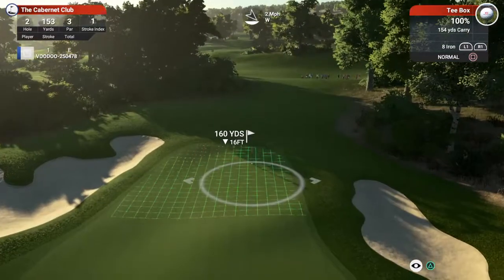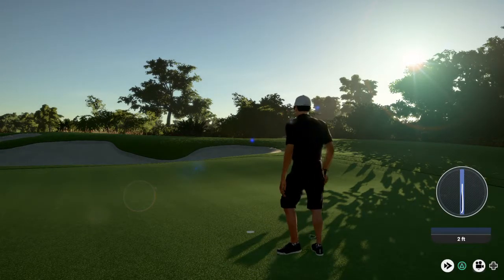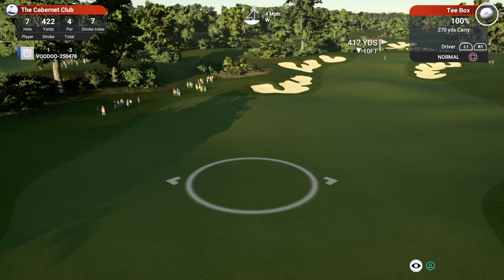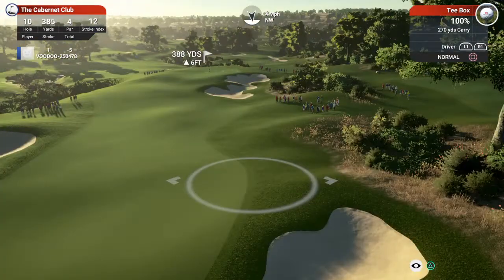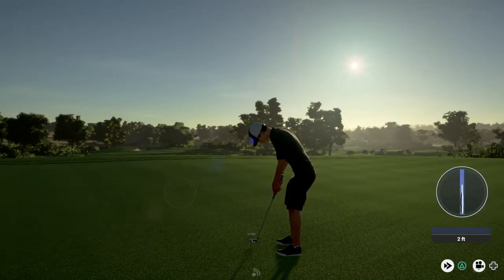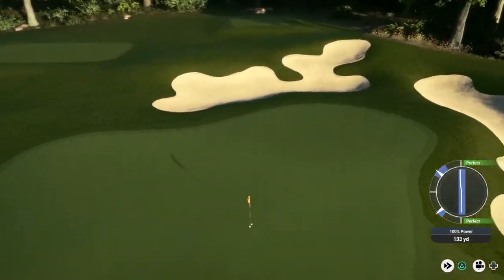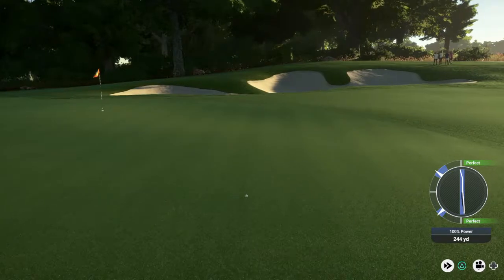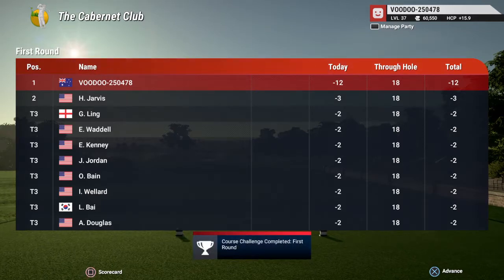The Golf Club 2019 Handicap Series Voodoo Vs Mr Bellamy #13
Mr Bellamys round in the comments